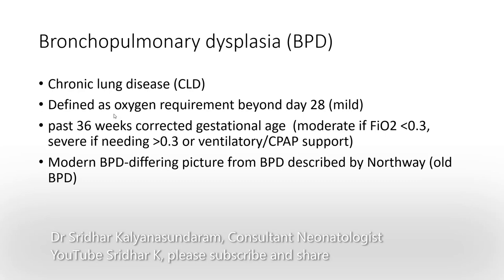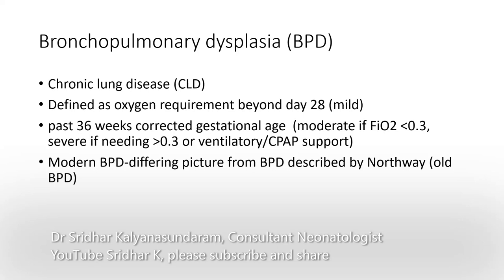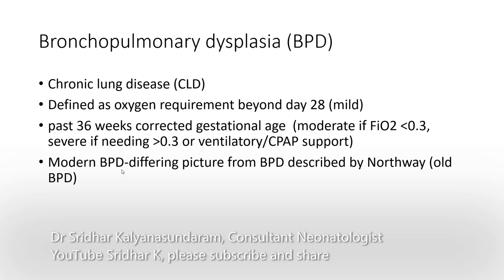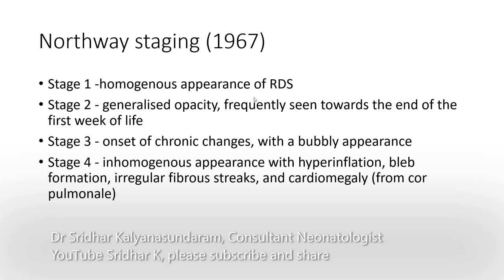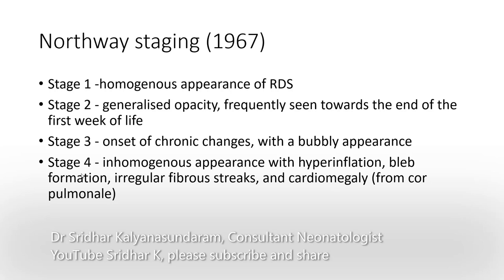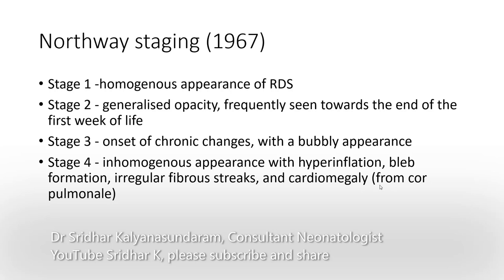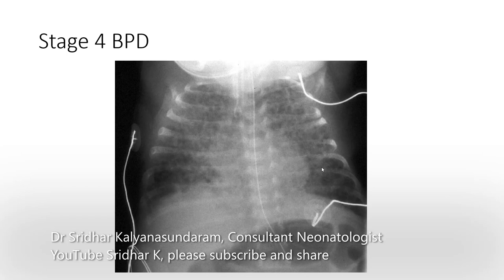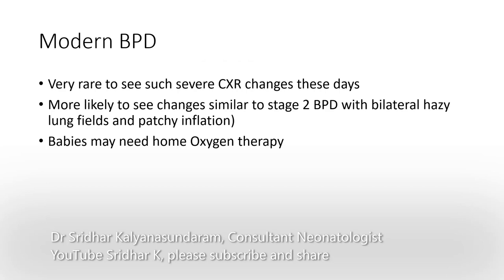A short overview of Bronchopulmonary dysplasia-introduction to BPD. Dr Sridhar Kalyanasundaram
In this short video, I summarize the basic aspects of BPD, and discuss the stages in brief.
The reason for this request is that the YouTube algorithm puts lots of weight on viewer engagement, measured by likes and comments. These videos are then more likely to be discovered by others, so it could benefit more.